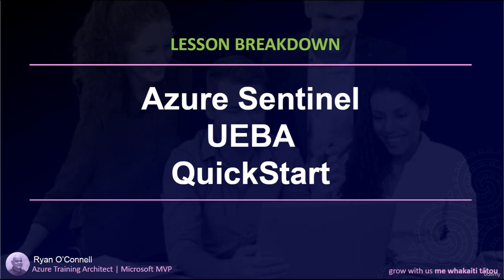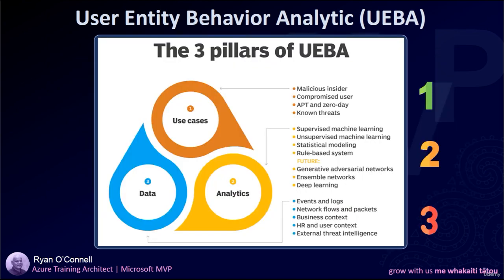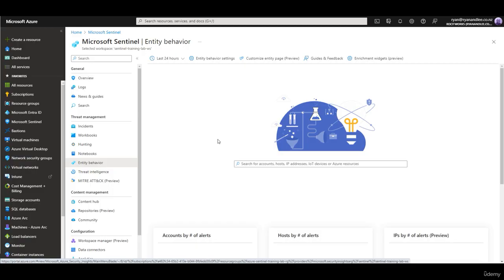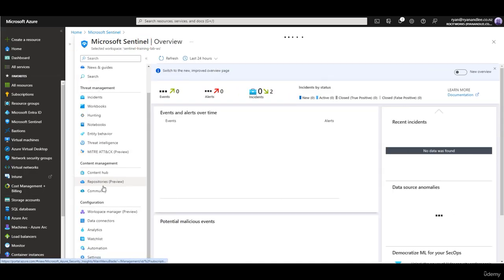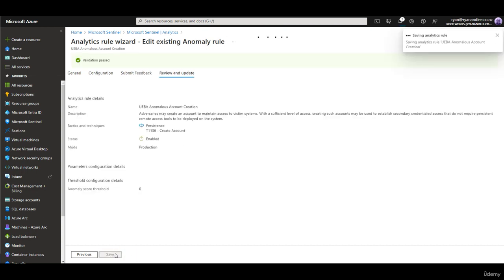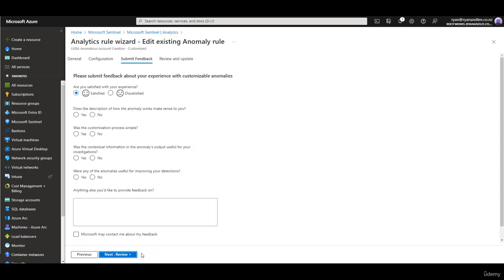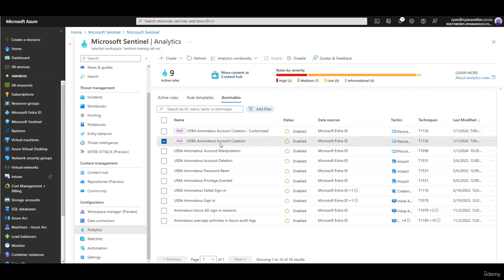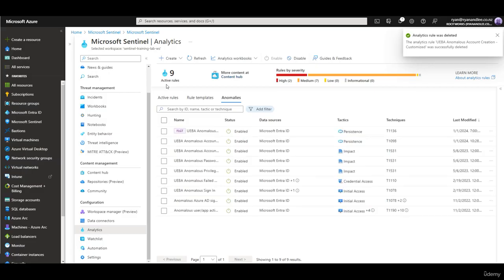19 Live Lab Enable UEBA & Create a Custom Anomaly Rule in Sentinel